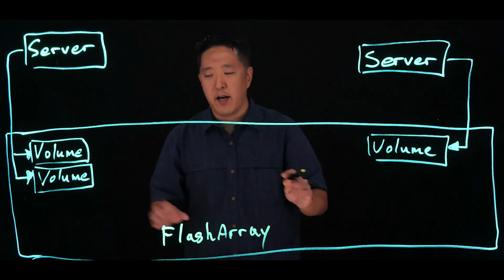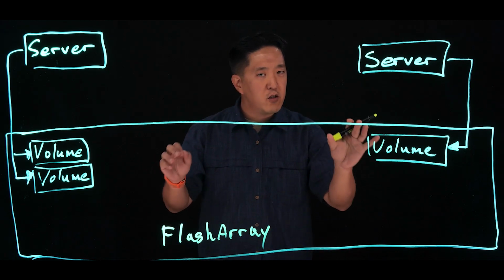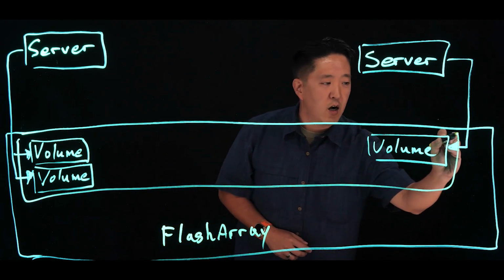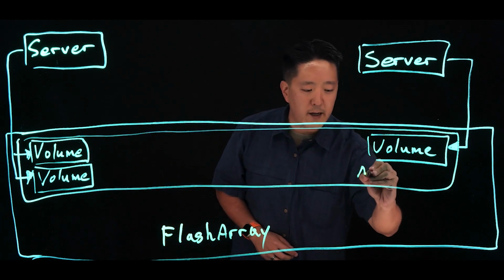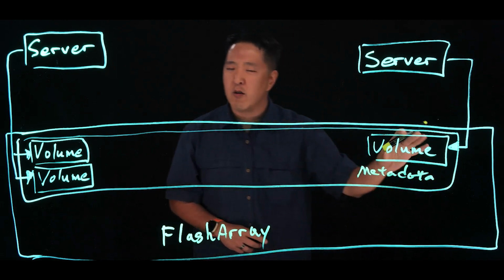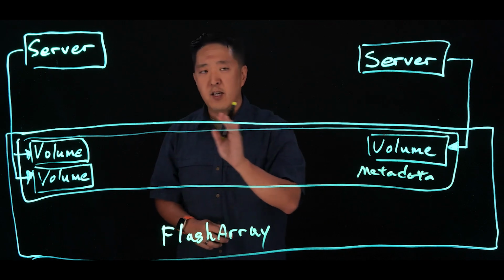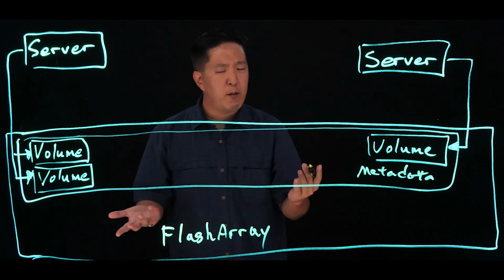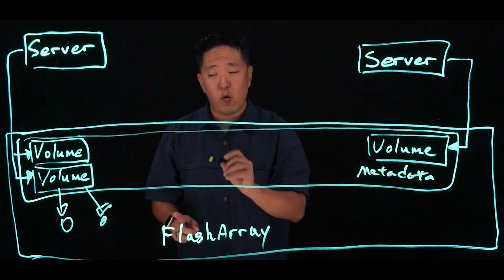How Volumes work on FlashArray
In this lightboard session, Andy Yun, Field Solutions Architect at Pure, gives us a brief primer on how volumes work on FlashArray.